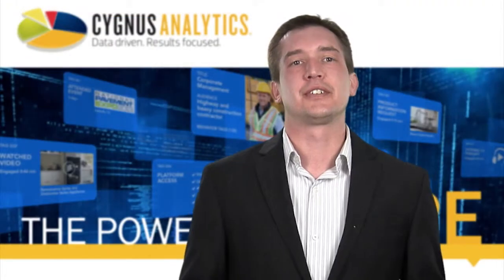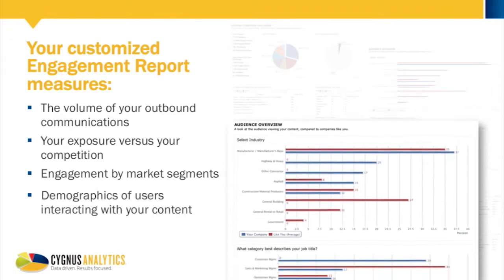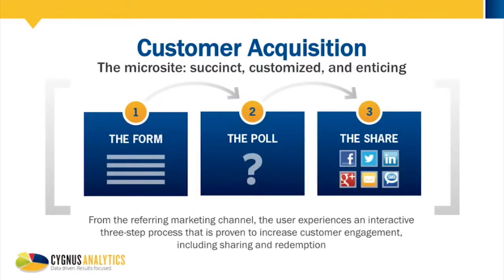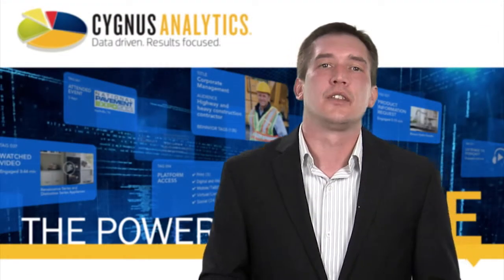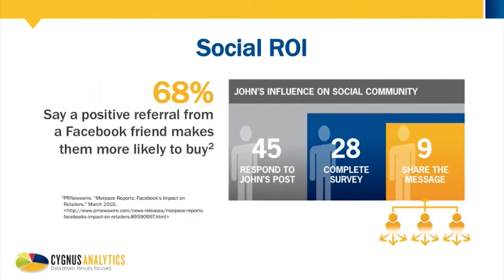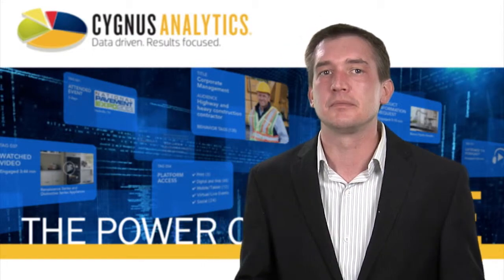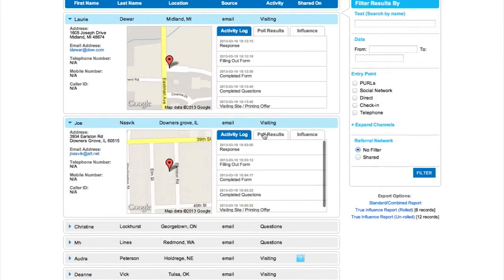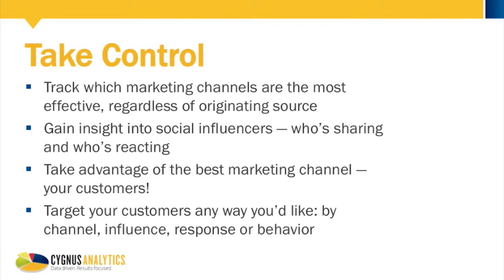Cygnus Analytics Engagement Report & the Lead TRACKtion program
Jacob Bare, Director of Cygnus Analytics presents the Cygnus Analytics Engagement Report & the Lead TRACKtion program